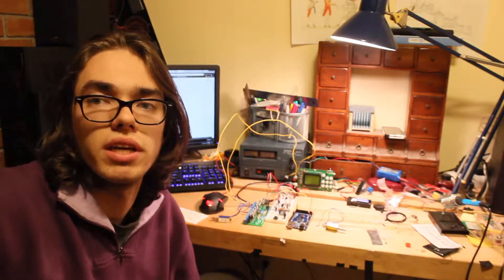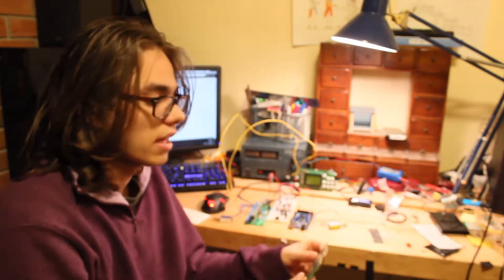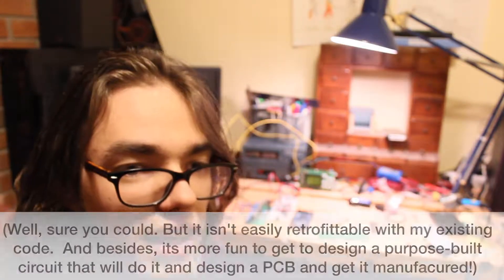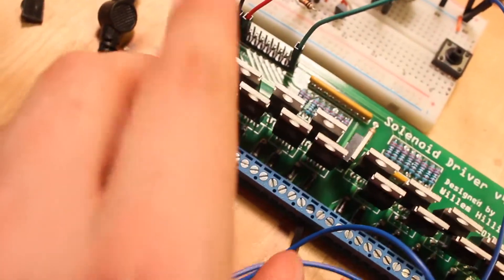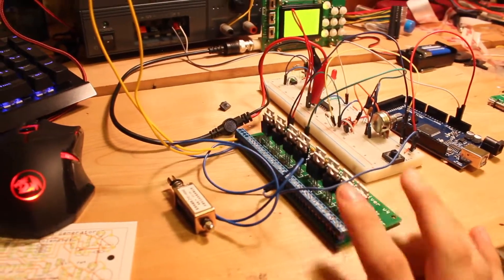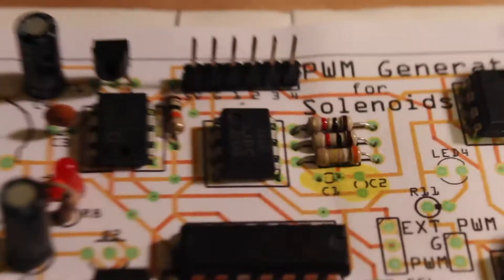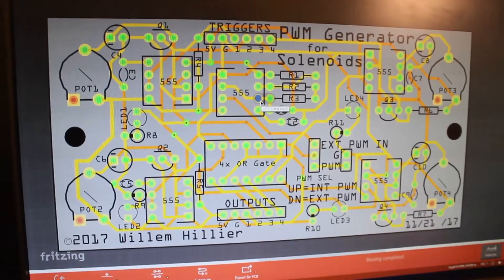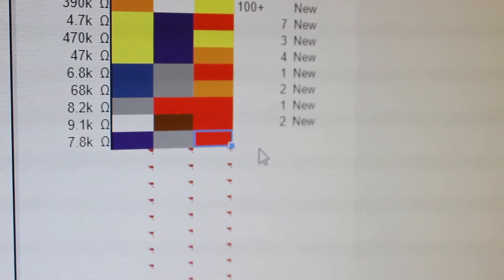Reducing Solenoid Power Consumption via PWM with 555s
I show a solution for reducing power consumption of dozens of solenoids.